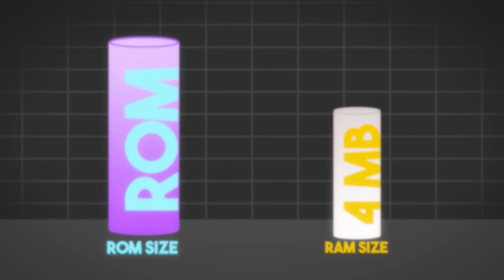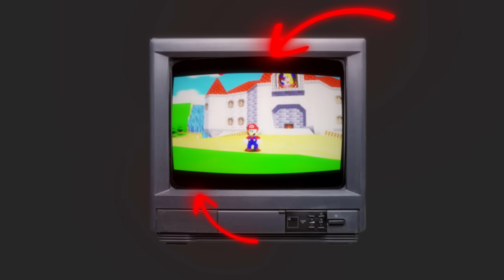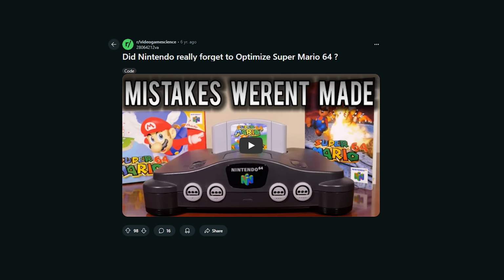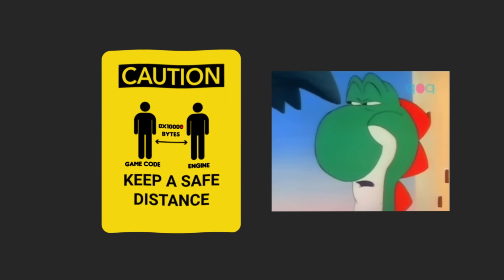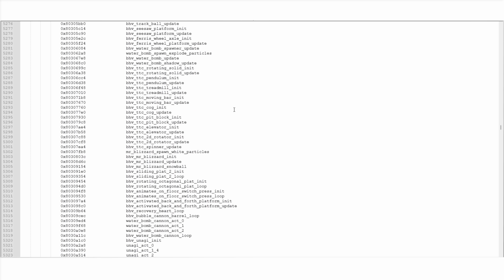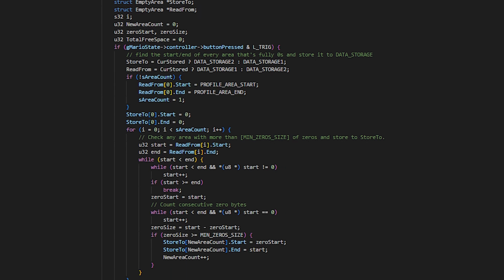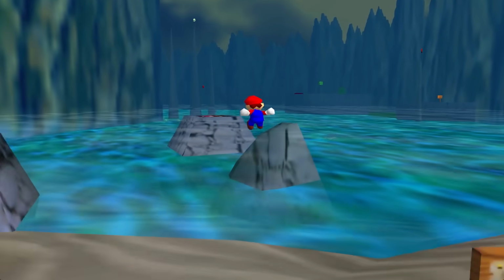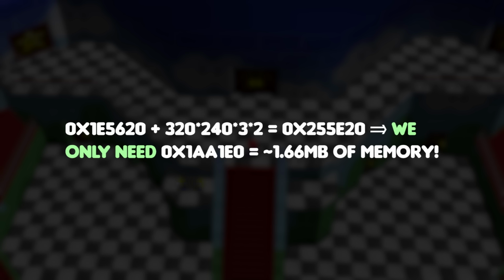Mario 64 wastes SO MUCH MEMORY